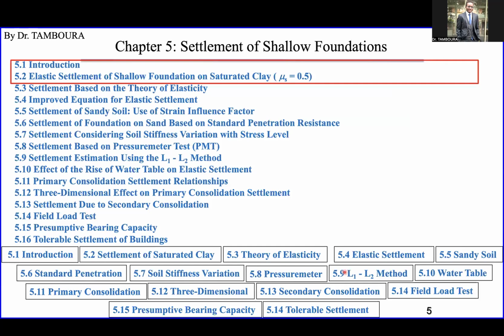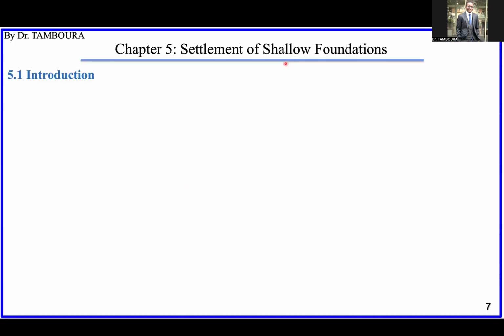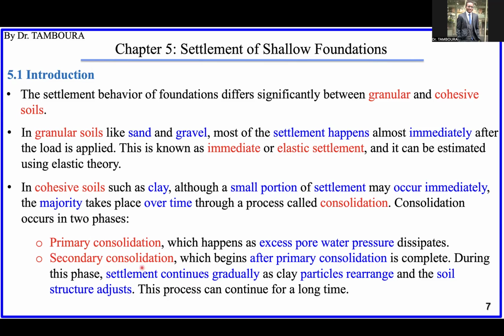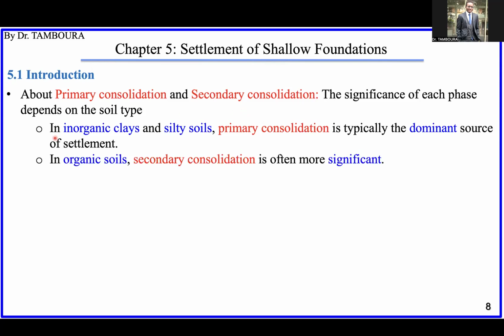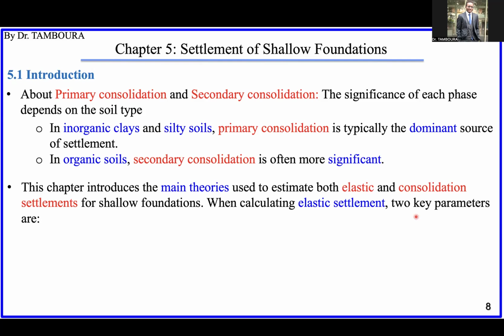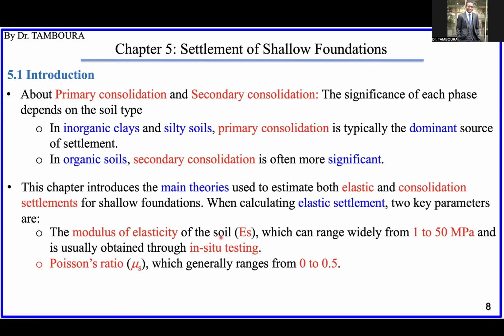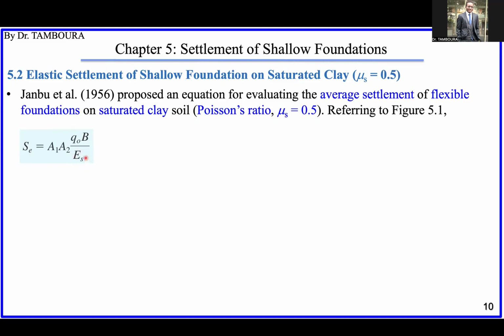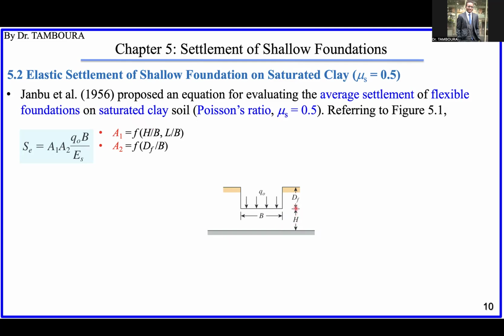Foundation Engineering_Chapitre 5: Settlement of Shallow Foundations (1)_Elastic Settlement of Clay